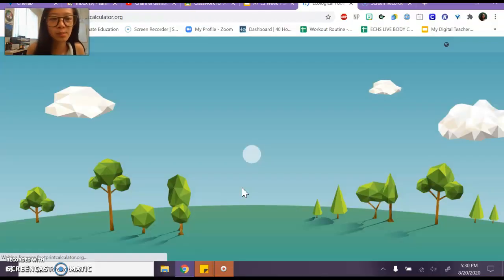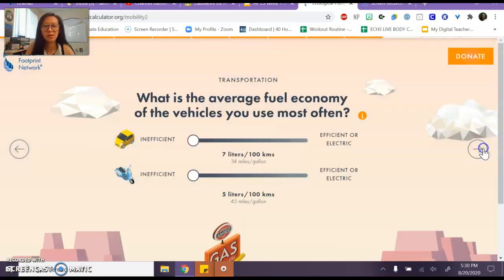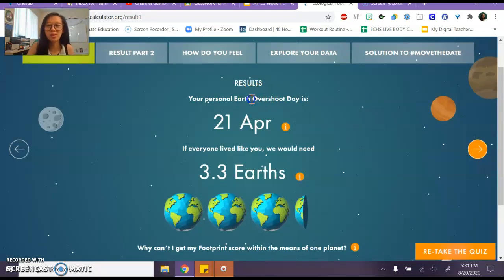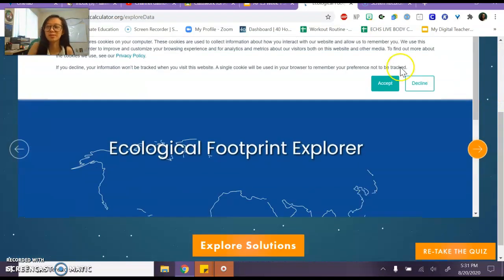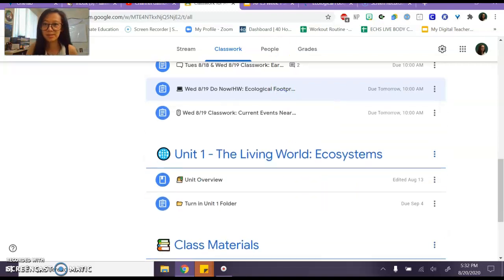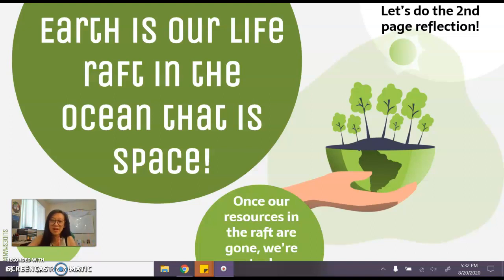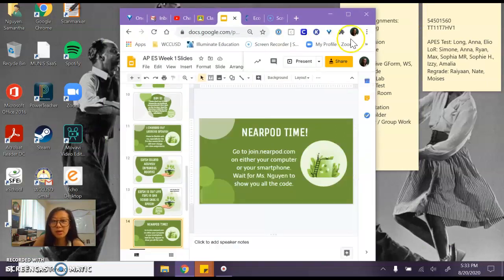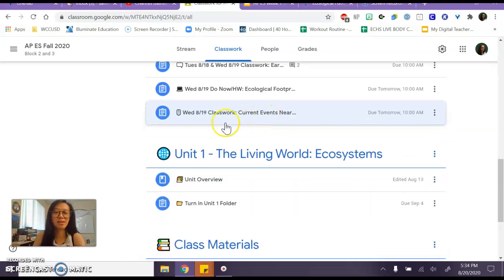AP ES Wed 8/19: Recap